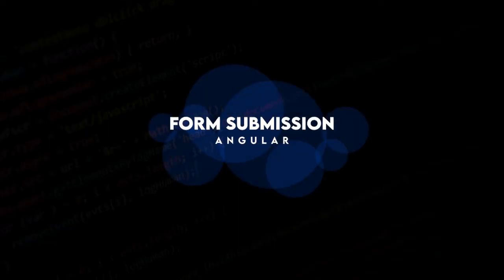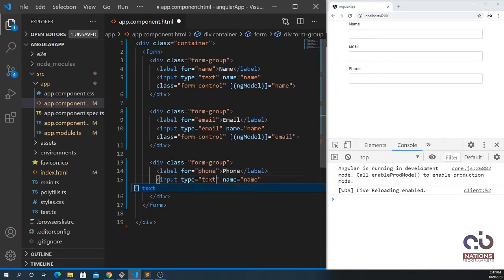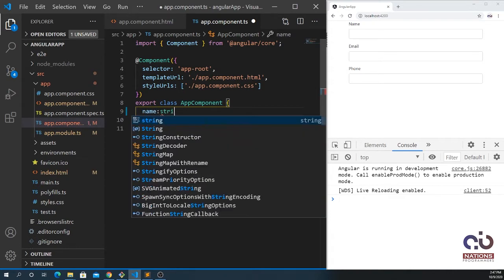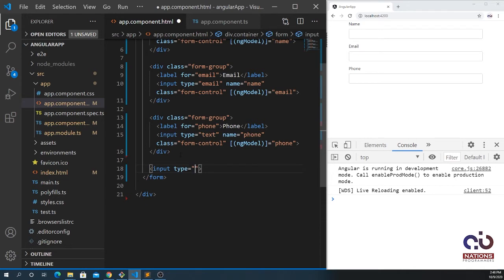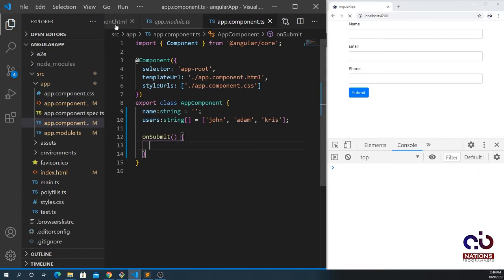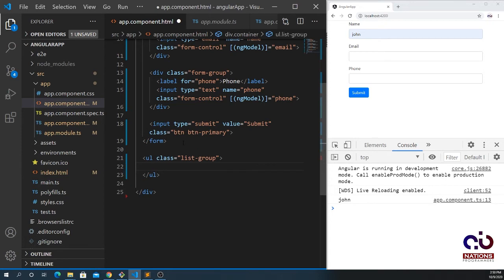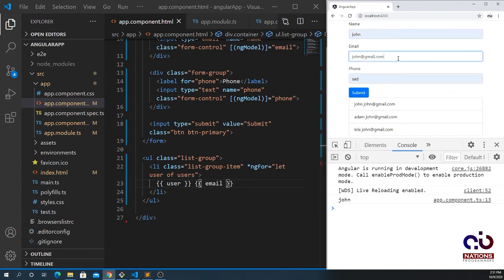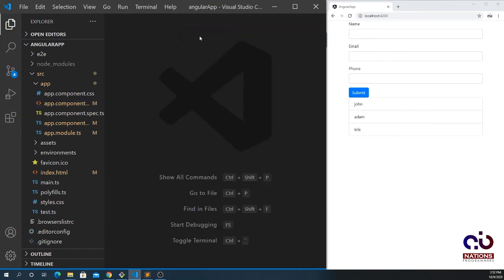Submitting Form in Angular 10 | Part 15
Angular | Angular Forms | Angular Forms Tutorial | Template Driven Forms | Submitting form data.

Credit: Muhammad Shahzad (YouTube Graphic Designer & Video Editor)

 Link to follow him on behance with awesome creativity.